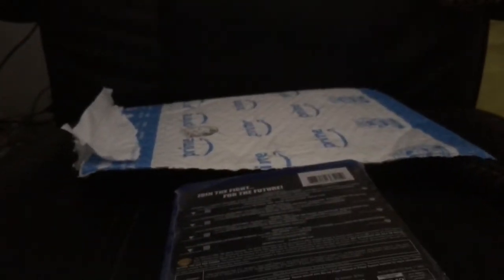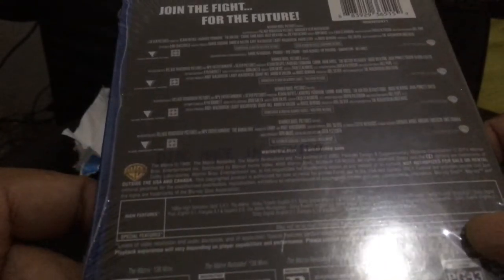The Matrix 4 Film Favorites Blu Ray Pack Unboxing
Watch the unboxing of the The Matrix 4-movie collection budget pack- only $12.99 from Amazon.

Asus VC279h IPS monitor
Pioneer SE-MS7BT bluetooth headphones
Audio Technica M50x headphones
BM 800 Condenser Microphone
Max Keyboard Nighthawk X9
Mionix Propus 380 mousepad
Apple Airpods
Sound Blaster Omni USB Sound Card
Logitech G500s mouse
iPad Pro 10.5
iPhone SE
Vimble 2 gimbal
Oculus Go VR Headset